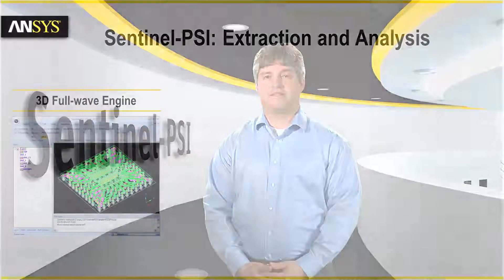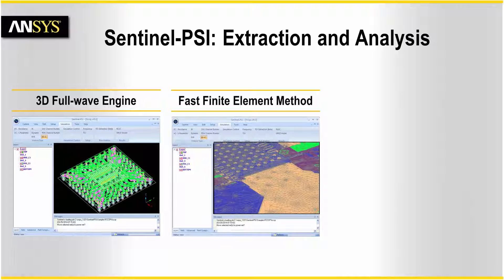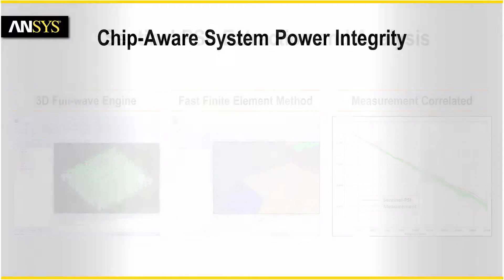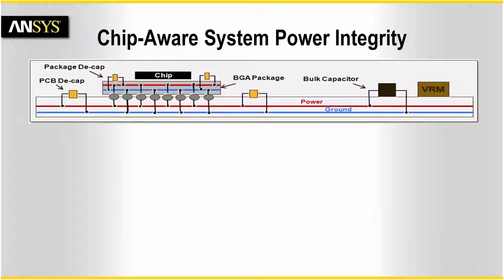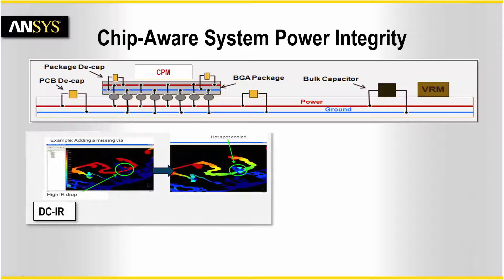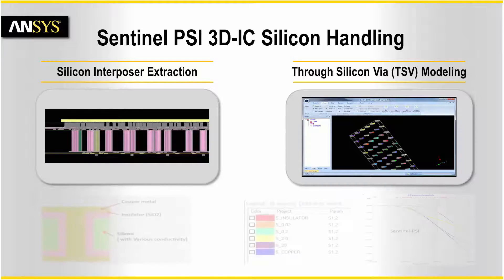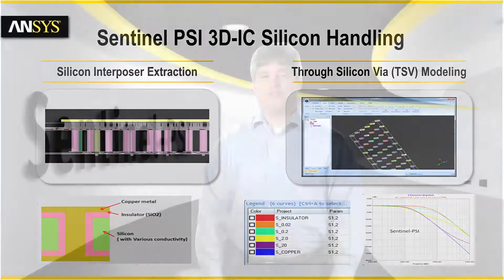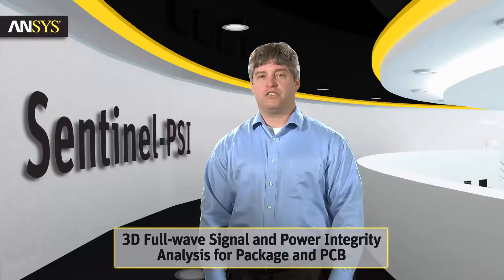ANSYS Sentinel-PSI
ANSYS Sentinel-PSI is a 3D full-wave signal and power integrity analysis solution customized for package and PCB. It is powered by a 3D full-wave engine that uses Fast Finite Element Method and enables accurate package and PCB modeling with little compromise in extraction and simulation capacity.